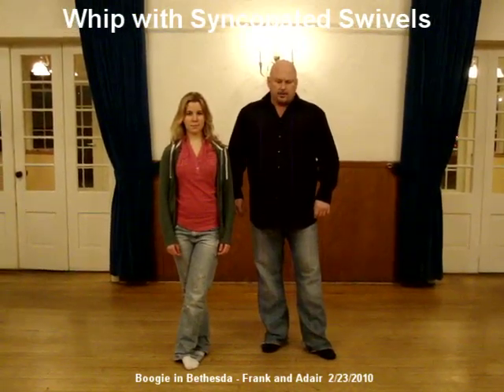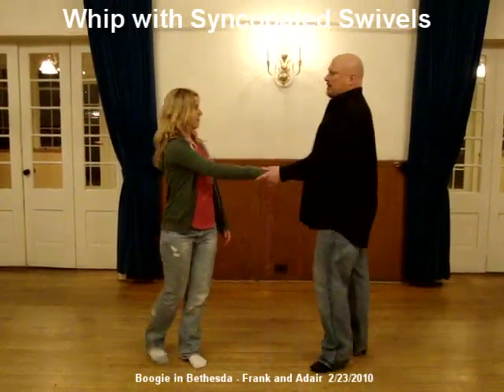Whip with Syncopated Swivels